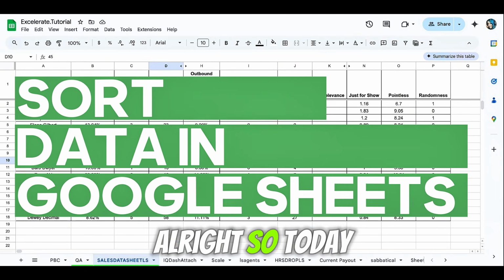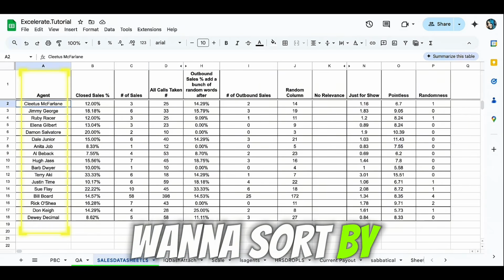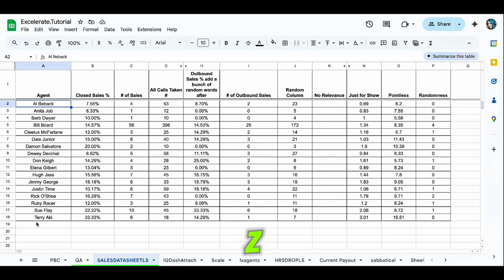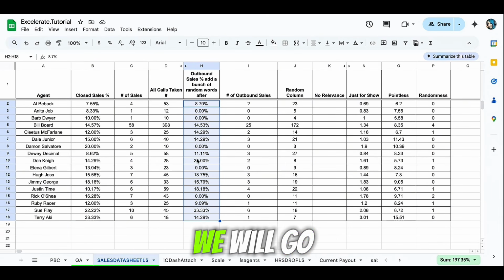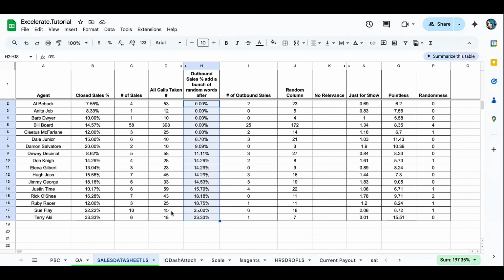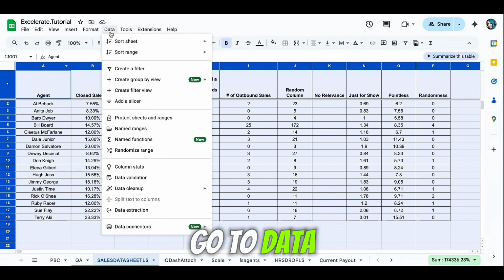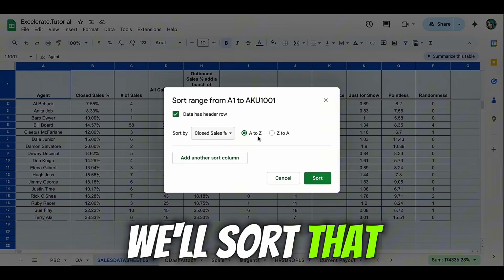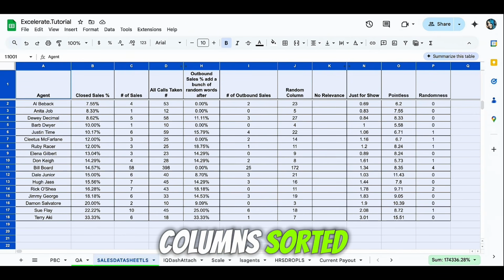👉 How to Sort Data in Google Sheets (Easiest Method!)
Learn how to sort a single column, multiple columns, sort with multiple criteria and keep your rows together so your data stays organized.

🔹 Sort A-Z & Z-A in Google Sheets
🔹 Sort Multiple Columns Without Messing Up Your Data